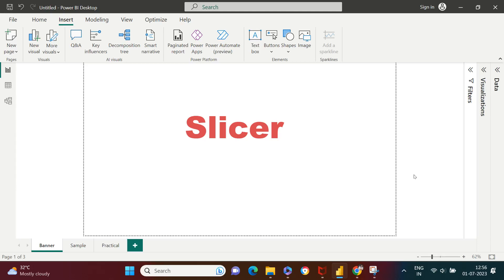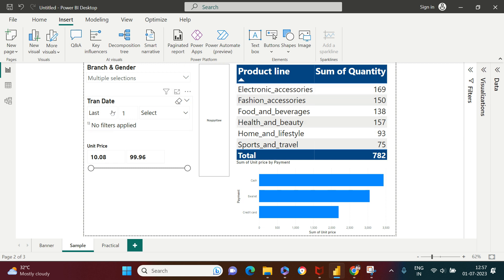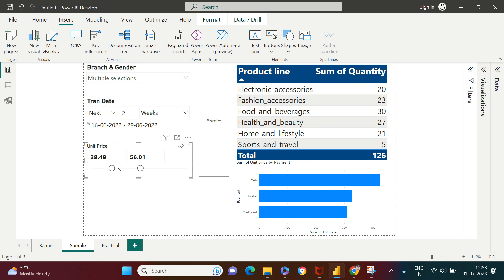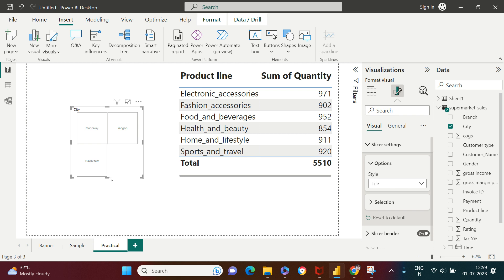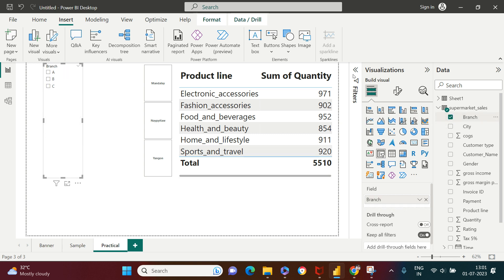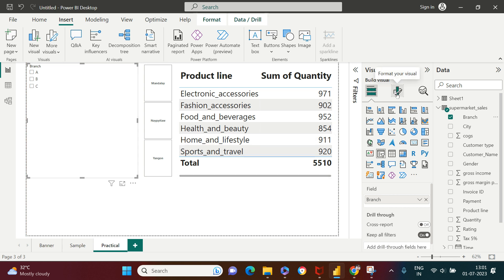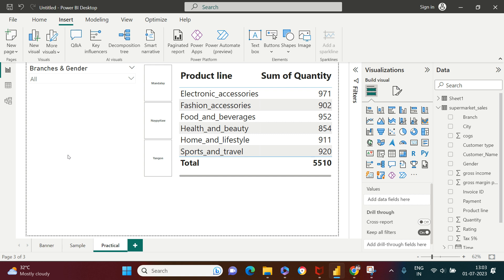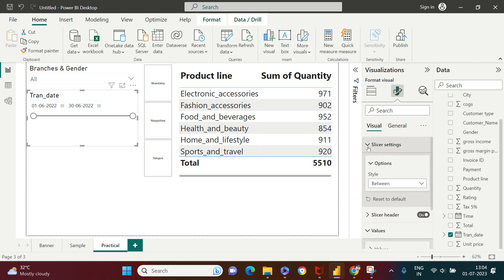Slicer in Power BI | Slicer for Text, Date and Numeric Columns | Hierarchical in Power BI| #6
"How to create a filters in Power BI", "What is slicer in Power BI and How to create it", "What are the different type of slicers in Power BI", "How to create a hierarchical slicer in Power BI"... all of these questions have been answered in this video..

Using the below time snapshot you can jump to a specific part of the video, which you might be more interested in -

00:00 – Introduction to slicers in Power BI and it is different types
02:51 - Tile Slicer on text column
04:48 - Dropdown Slicer
05:59 - Hierarchical Slicer
06:55 - Change the Expand/Collapse format
07:48 - Date Slicer | Relative Date Slicer
10:35 - Slicer with slider for numeric column